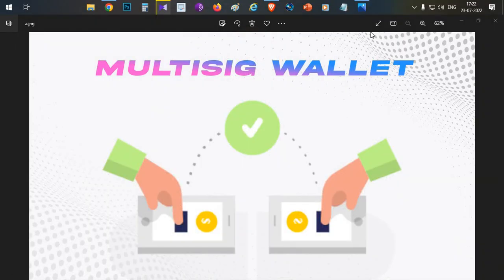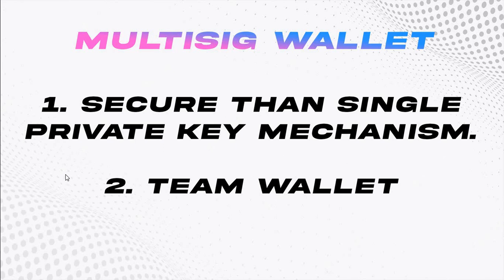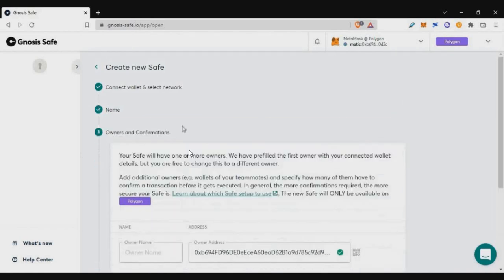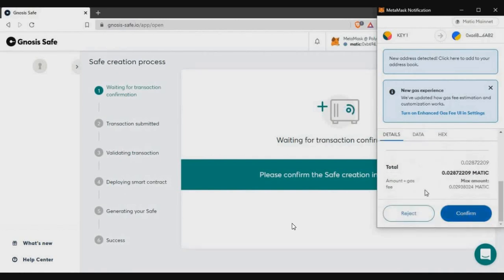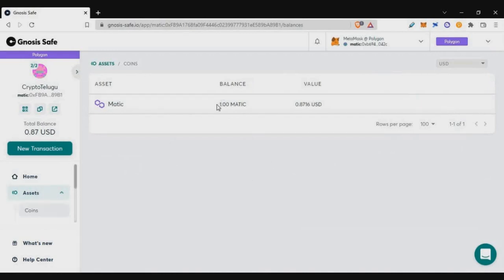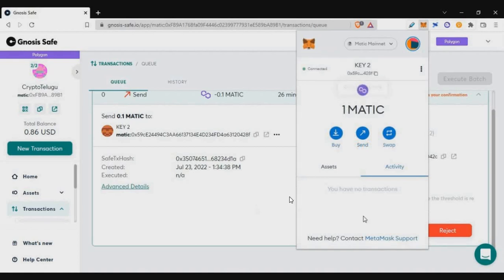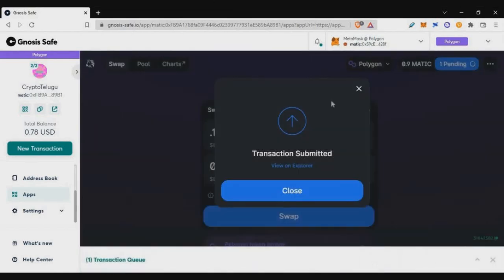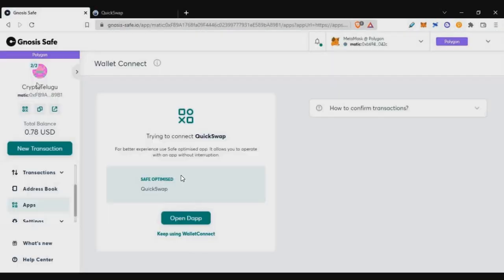How to Create Multisig 🔐 Wallet and use dApps, Full Tutorial - English